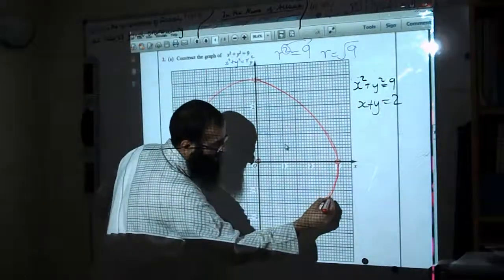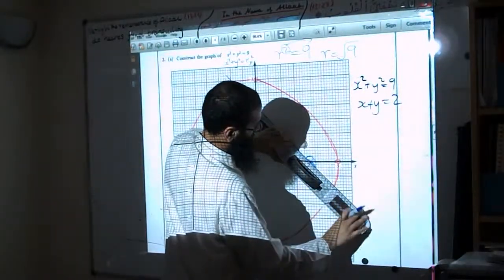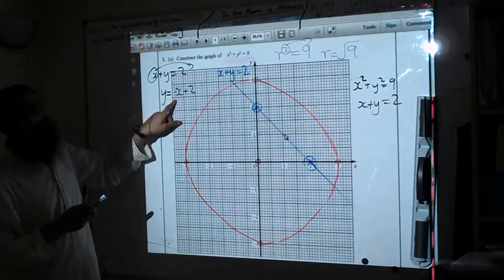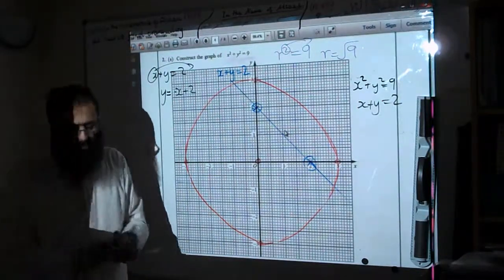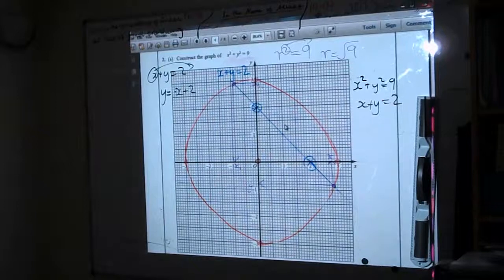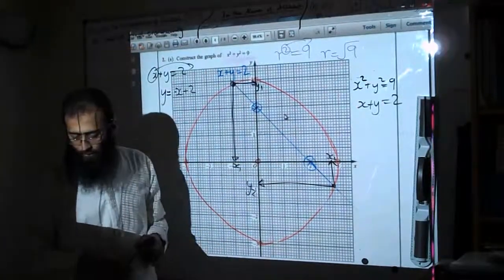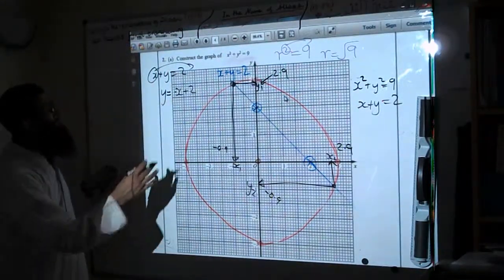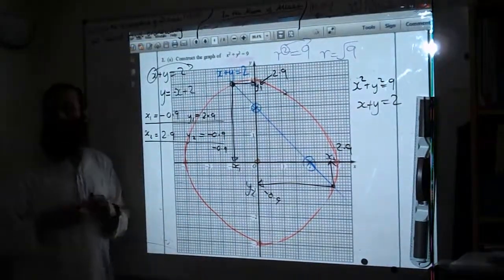QUADRATIC GRAPHS exam Qs ONLY 2of3 my GCSE class FRI 04042014